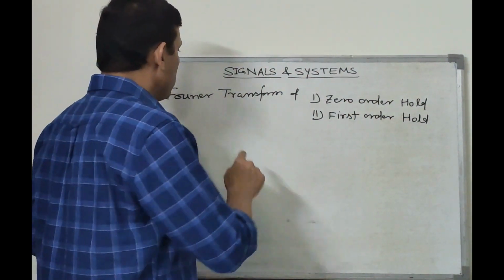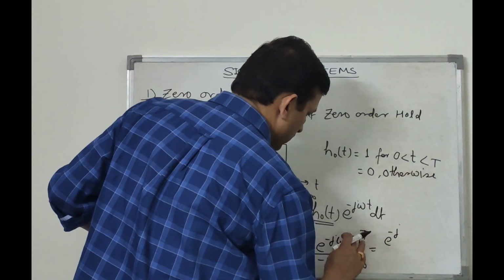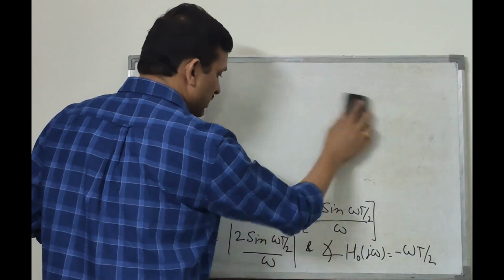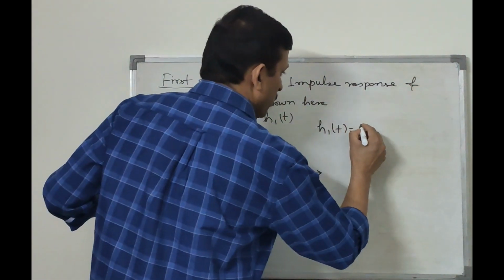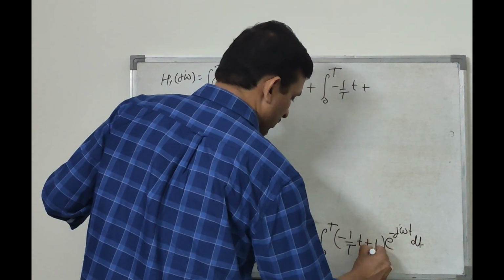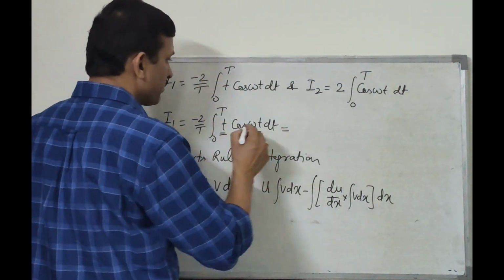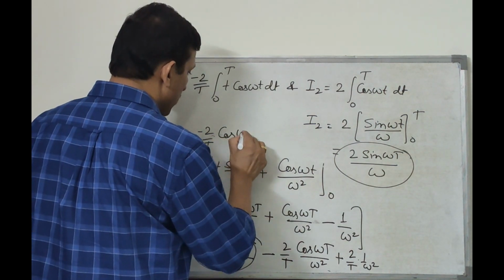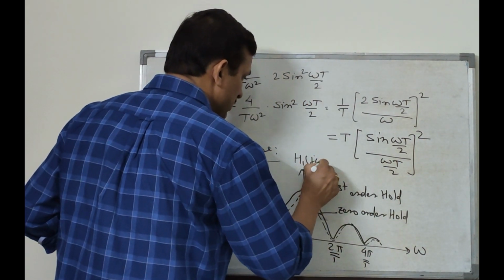Signals and systems- Fourier transform: Zero & 1st order hold | B. Tech- EEE/ECE/CSE | GATE | ESE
By Dr. Rajesh Kumar Dubey (M.Tech, Ph.D-IIT Delhi)